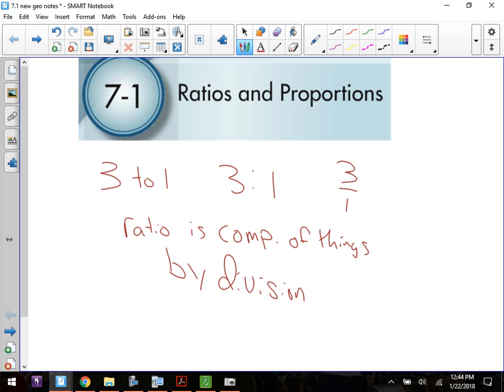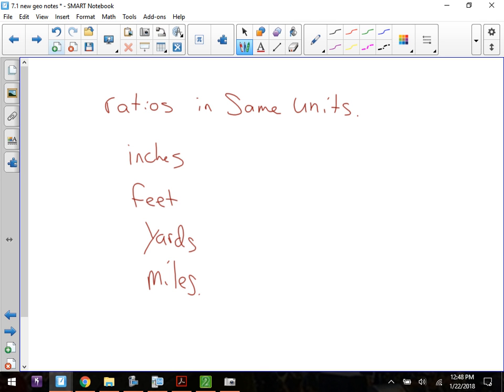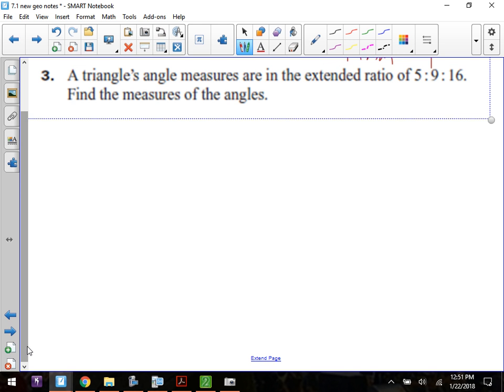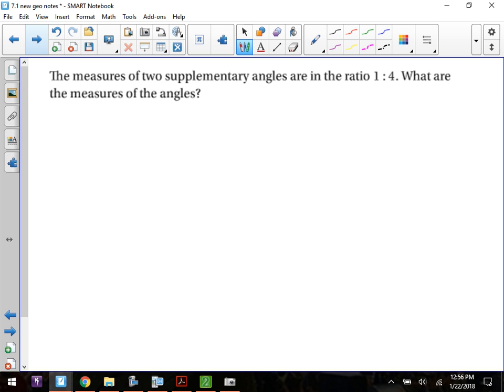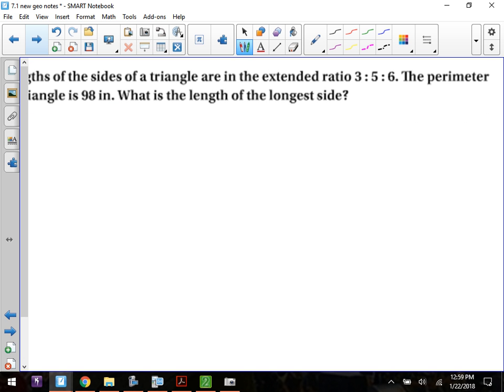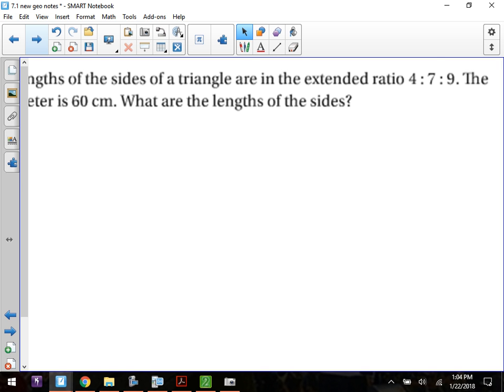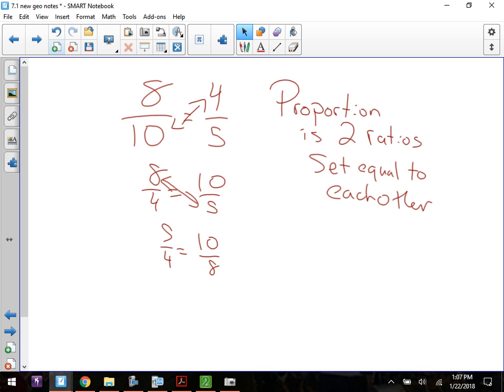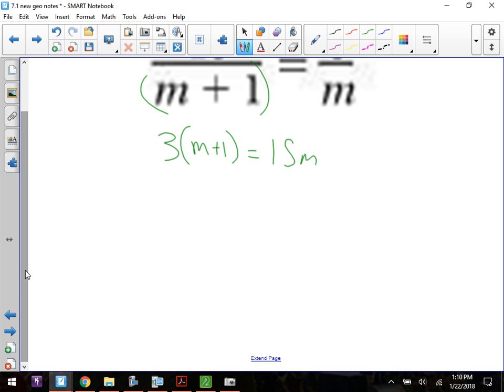January22 7 1 notes p9 10